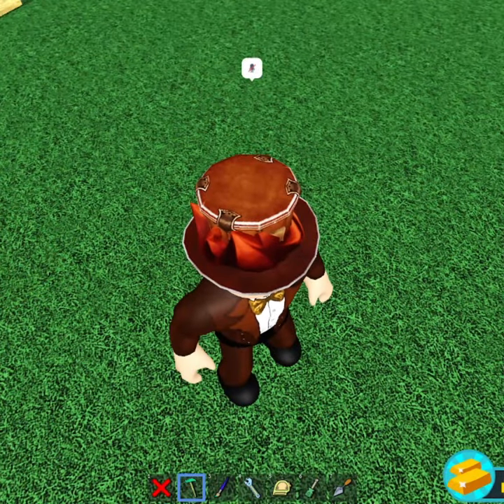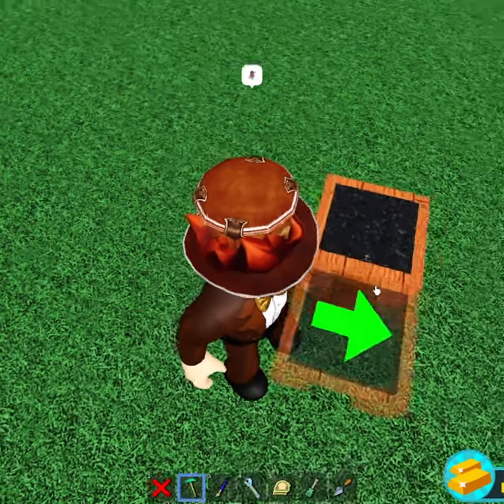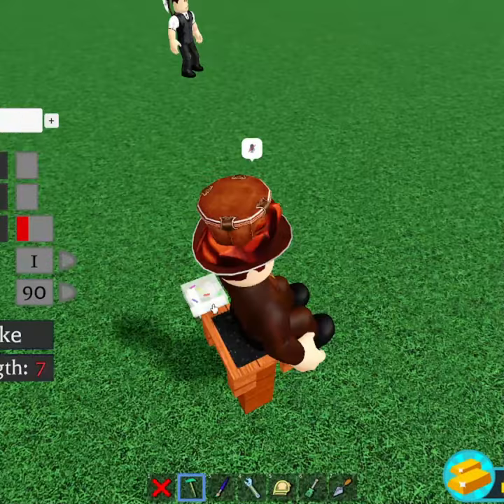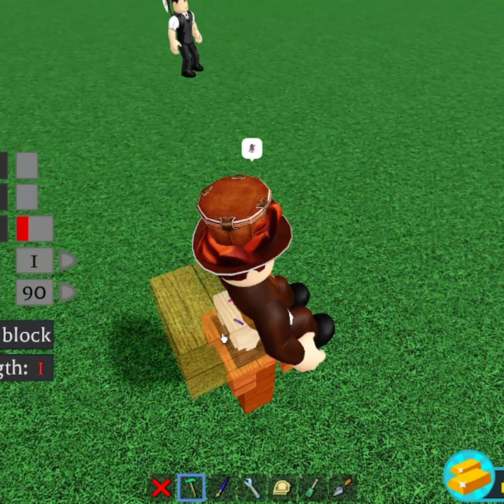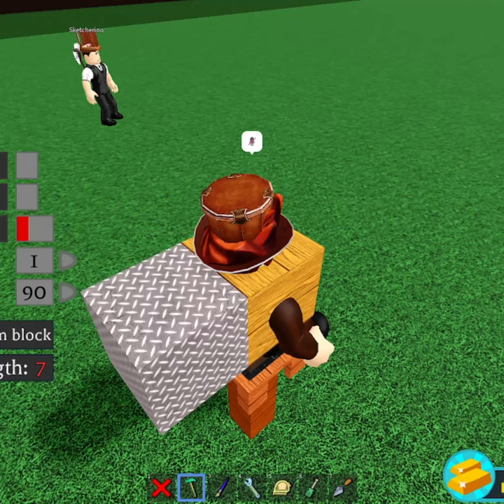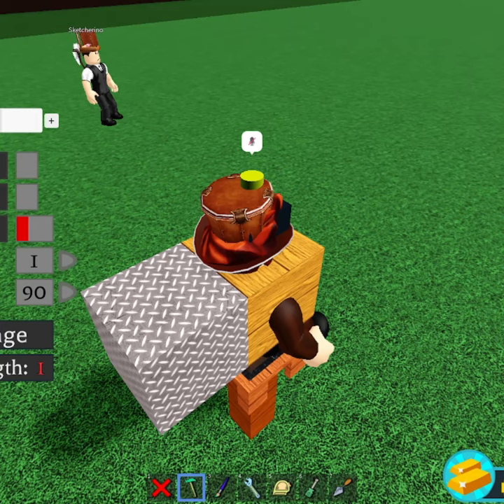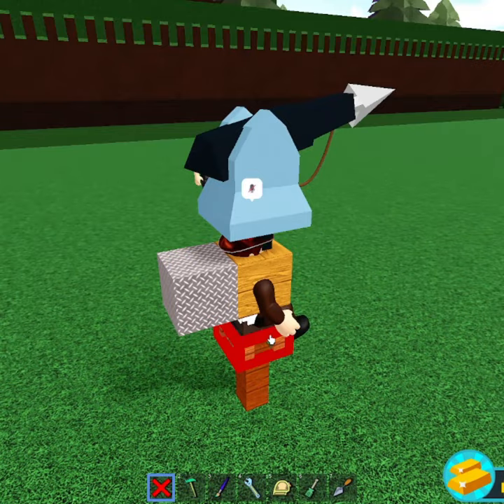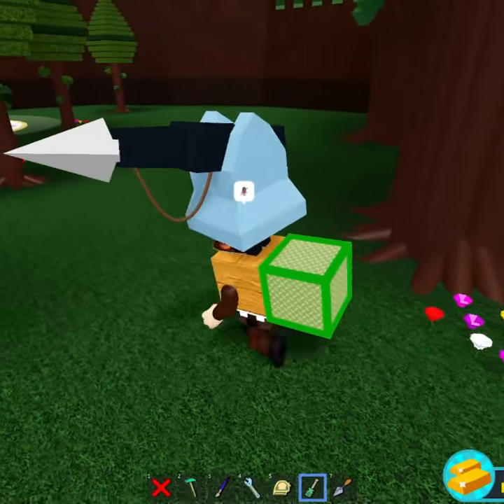Freeze Ray Tutorial In Build A Boat For Treasure!